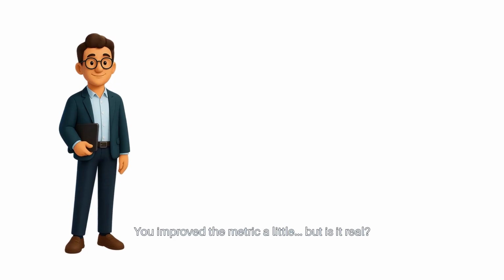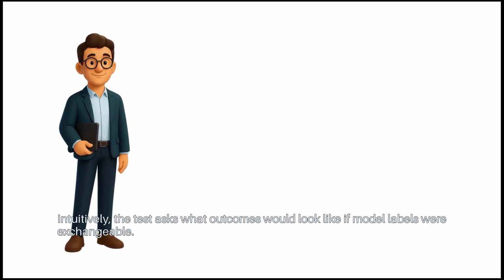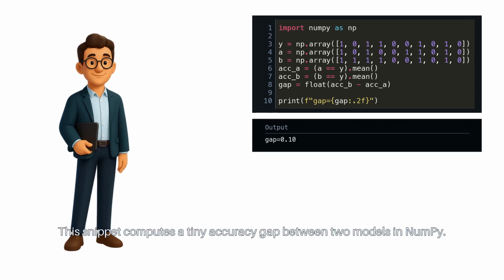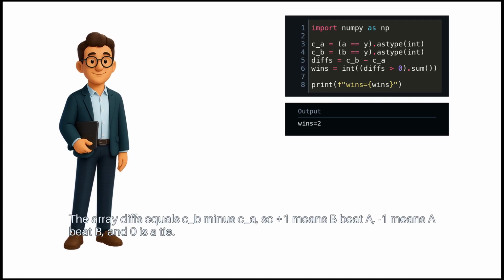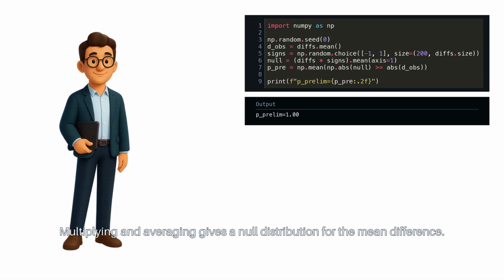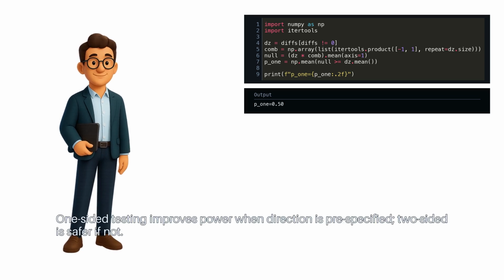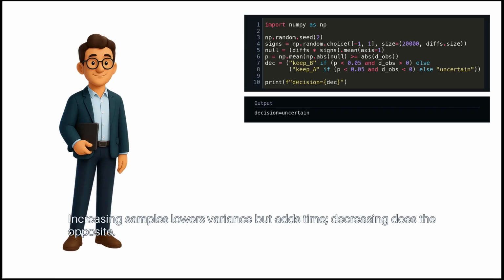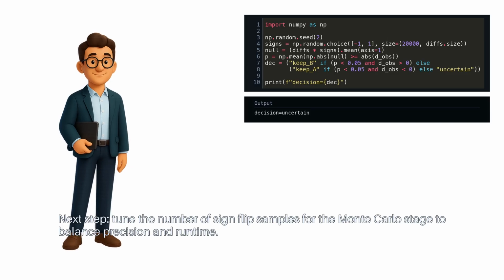Is The Improvement Real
Paired permutation test in Python — check whether that tiny accuracy improvement is real or just luck.
Follow a practical pipeline to compute per-example wins, run Monte Carlo sign-flips and exact enumeration for p-values using NumPy and itertools.